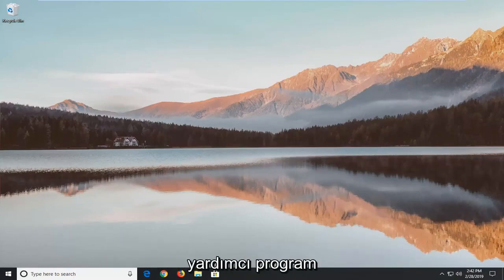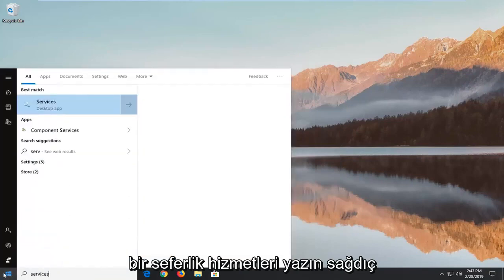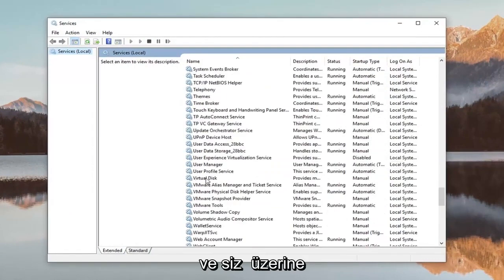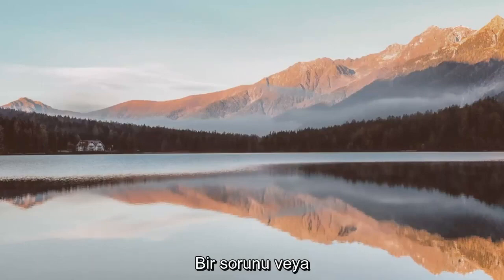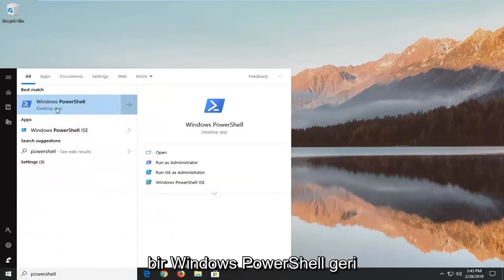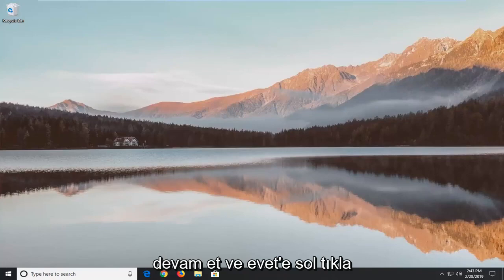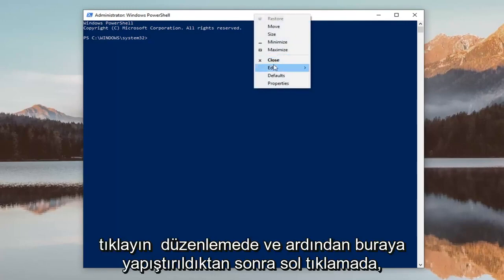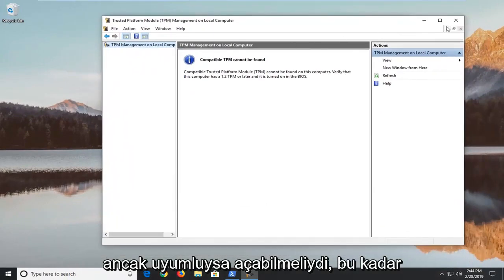Windows 10/11'da Disk Yönetimi açılmıyor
Windows 10 FIX'te Disk Yönetimi Açılamıyor [Eğitim]

Powershell Komutu:
tpm = gwmi -n root\cimv2\security\microsofttpm win32_tpm
SetPhysicalPresenceRequest(6)